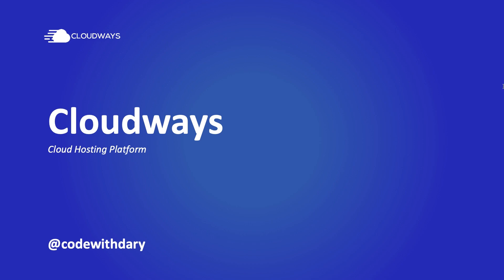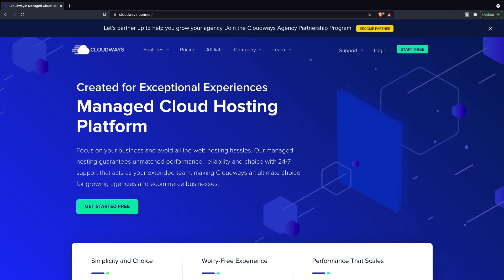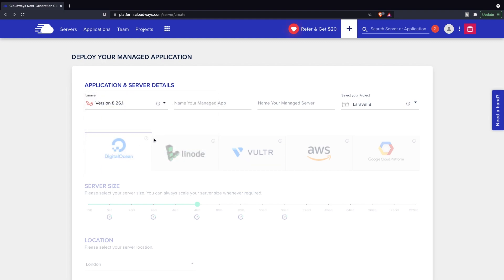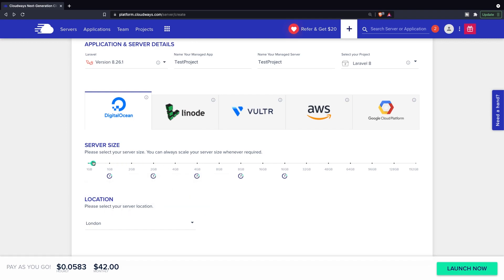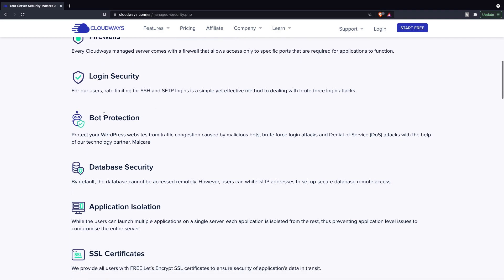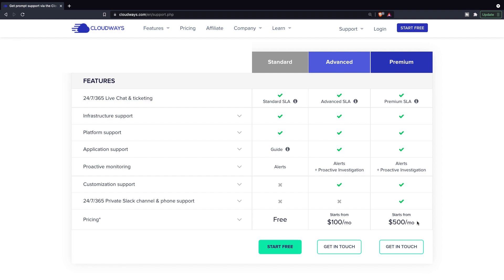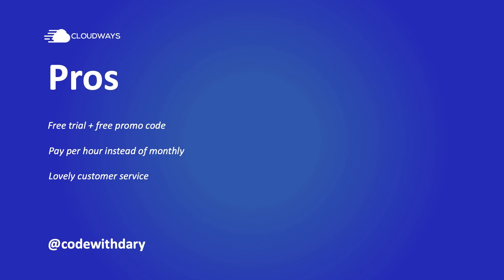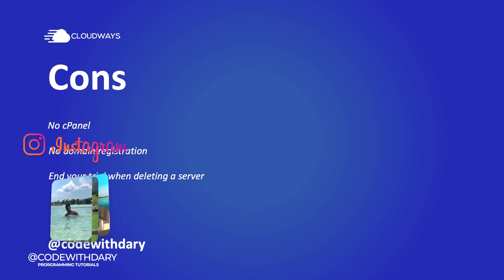Is Cloudways Worth It? | Cloudways Review | Best Web Hosting?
Get up to 1 Month Free Hosting by using code "DARY15" and get $15 free hosting credit.

Coding Gear
- MacBook Pro
- Dell XPS
- LG 34WN650-W
- Magic Trackpad 2
- Magic Mouse 2
- Sandisk SSD
- Rain Design Stand

Recording Gear
- Rode NT-USB [Start]
- Shure SM7B [Advanced]
- Rode PSA1
- Focusrite Scarlett 2i2
- XLR to XLR

Timestamps
00:00 Introduction
00:47 Features
01:26 Pricing
05:06 Security
06:17 Customer Service
07:36 Cloudways Blog
08:11 Pros & Cons
09:31 Conclusion